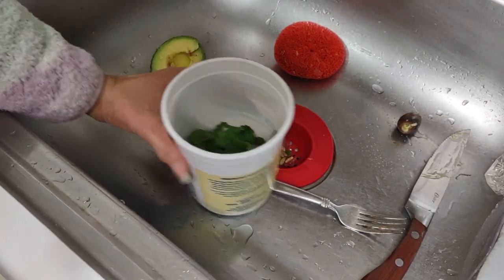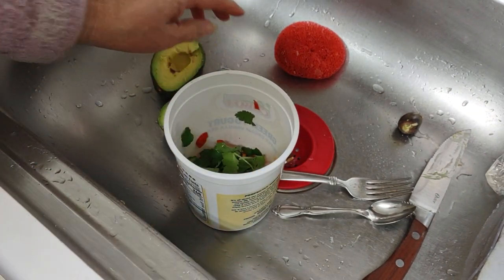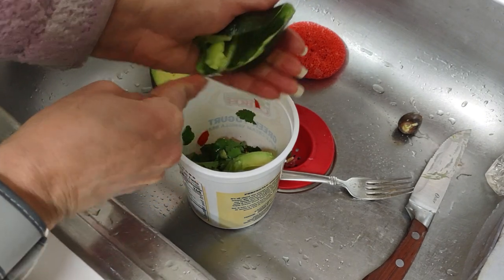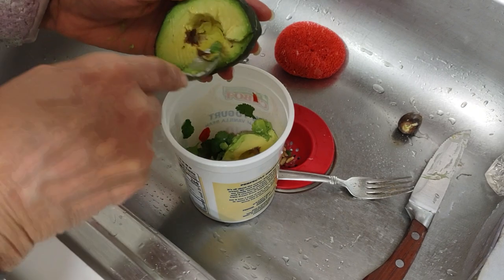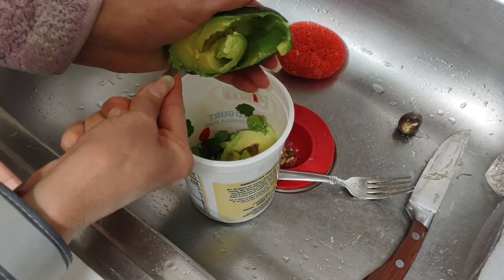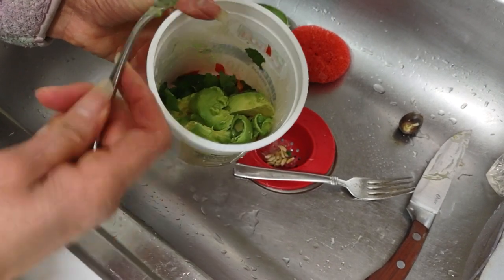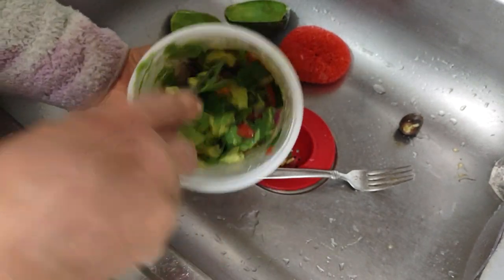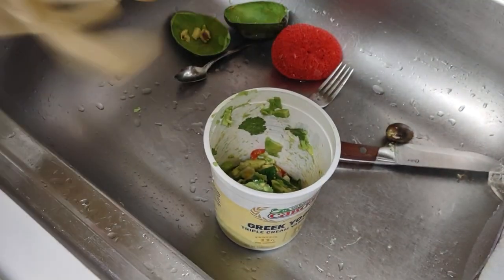January 25, 2023